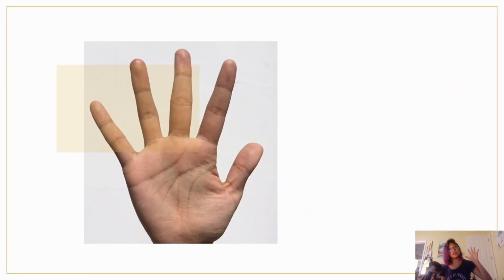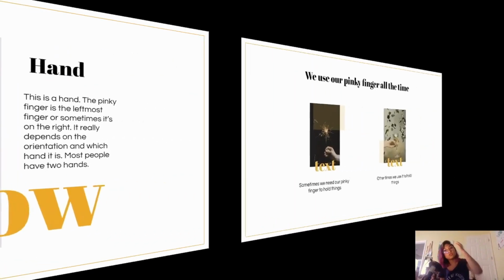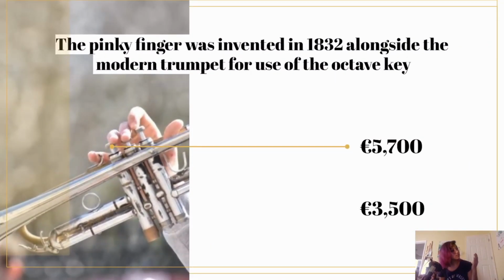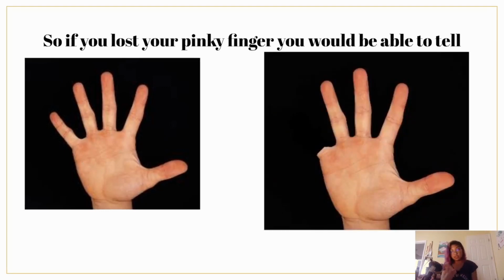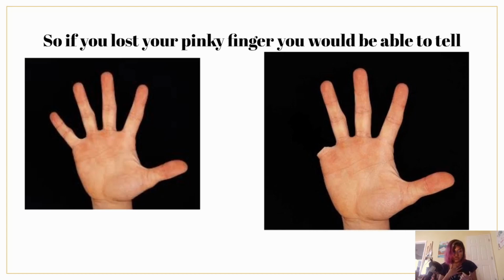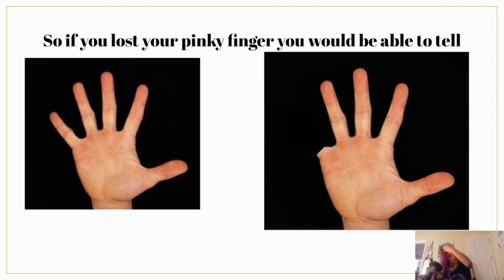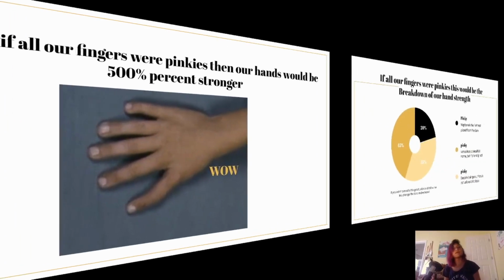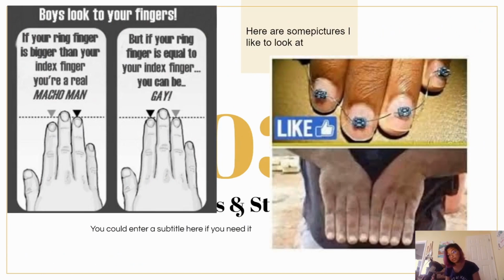Video Lesson #1: The Pinky Finger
Today we'll cover the basics of the pinky finger. Be sure to do the assigned textbook readings because there are some things I didn't go over in the video. I am on call 24/7! Thank you guys for being so patient and flexible as we try and figure everything out! Stay healthy, and be conscious! This is the first of a series of lessons so